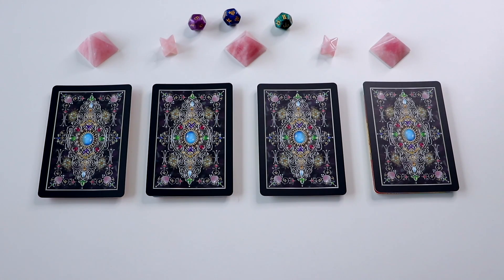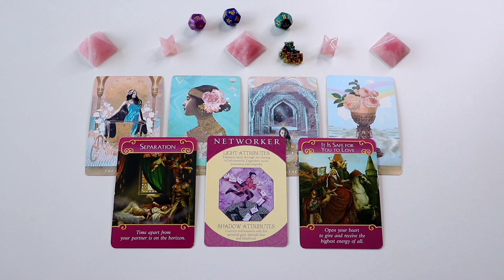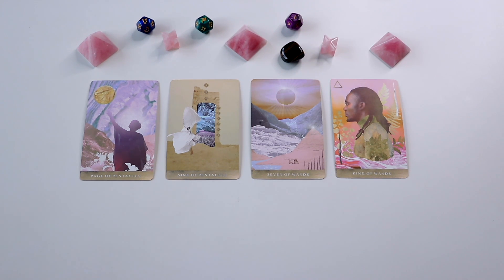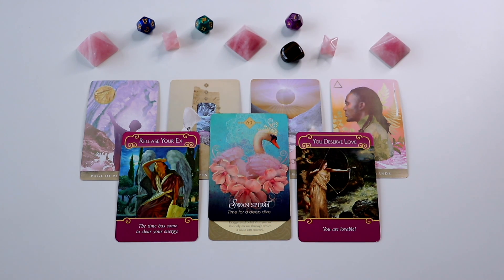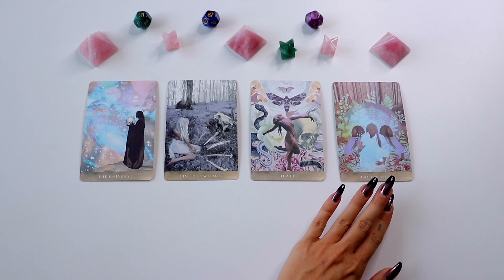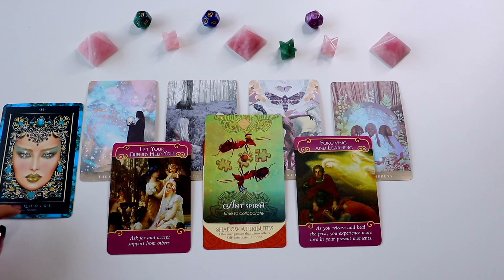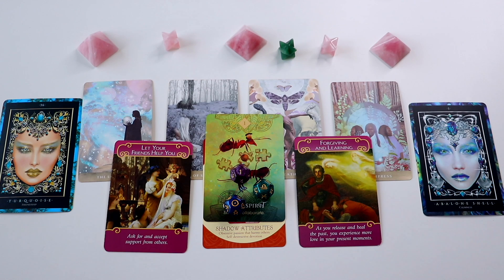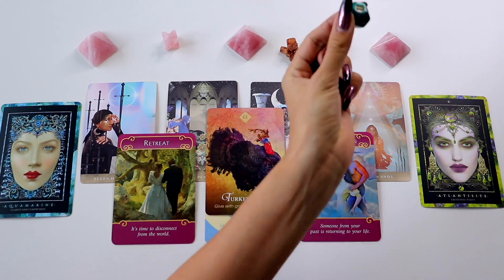🔮(PICK A CARD) 🔮Who Will You Marry? 💍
⭐️ If you want to manifest more, check out my manifestation WORKSHOP! This is an easy, self-guided / go-at-your-own-pace workshop that will help you break out of limiting beliefs and align yourself to your dream life! Get this powerful workshop for only $44

Hello lovelies!
Todays video is a 'pick a card' reading. Pick the card you're most drawn to, to find out 'Who Will You Marry? 💍'! Once you've picked, skip ahead to the timestamp below where I reveal what it is...

🔮Time Stamps:
⭐Card 1: 1:25
⚡Card 2: 10:47
✨Card 3: 21:47
🌙Card 4: 33:50

✨Get My MEDITATIONS Here: ✨

Xoxo,
The Gem Goddess

Gem is a channeler, reiki master, tarot and energy reader, who is inspired about how the universe works, and what exactly makes it tick. Her videos are mostly tarot, teaching about universal laws, manifestation, astrology, crystals and how to create any life you desire.